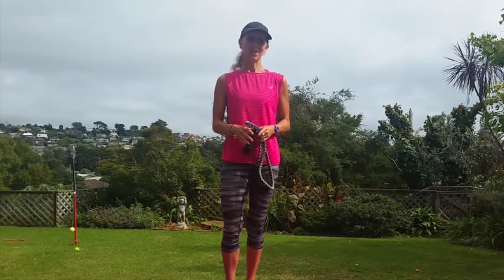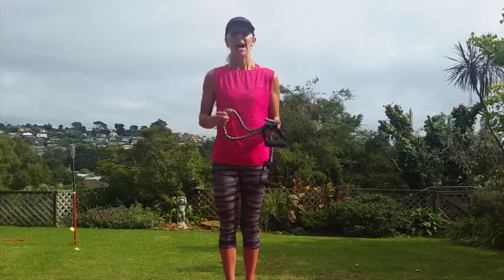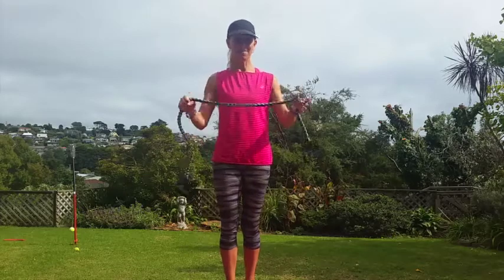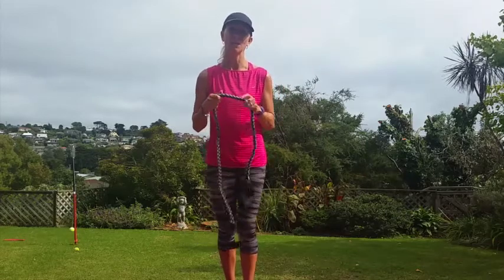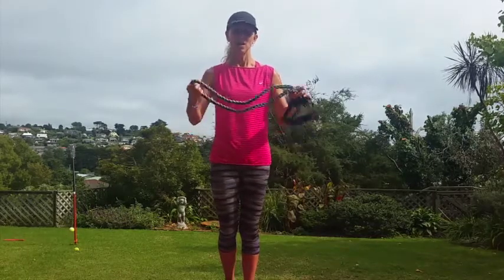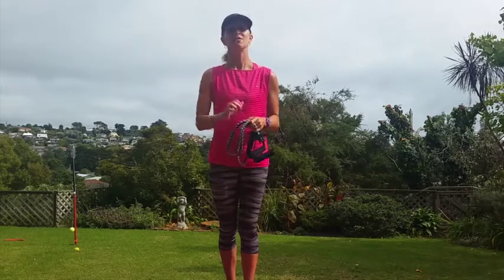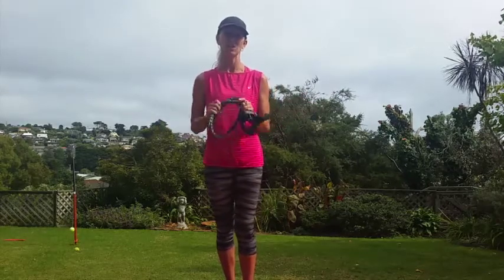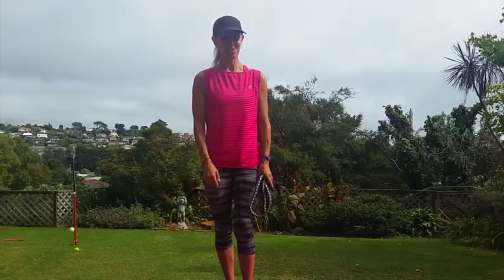Which resistance band is best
I have so many mums asking me which resistance band they should you for their exercise. there are so many rubbish bands on the market and to be honest a complete waste of money. This band that I found though is awesome and worth the $. It will last and gives you an effective strength workout.